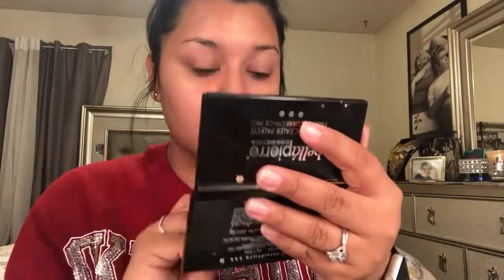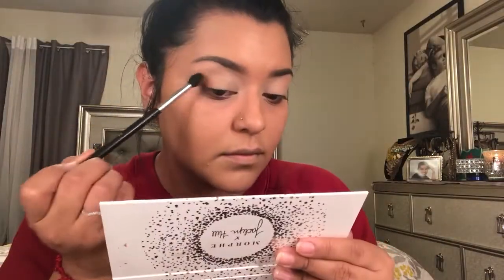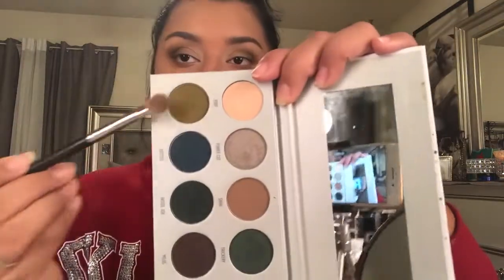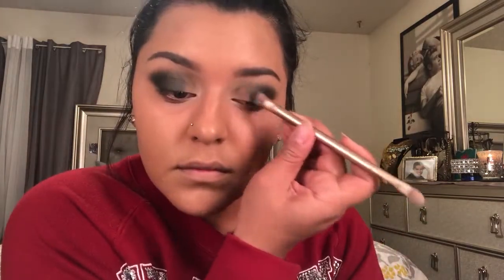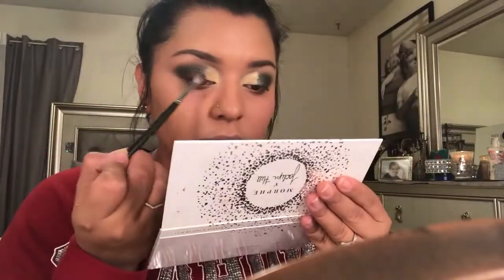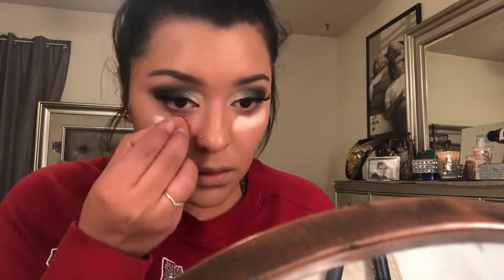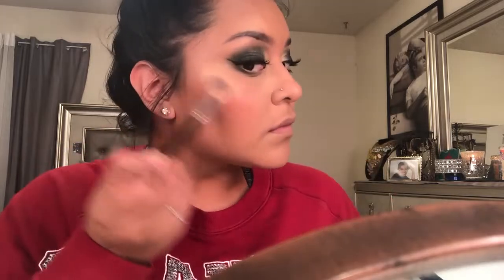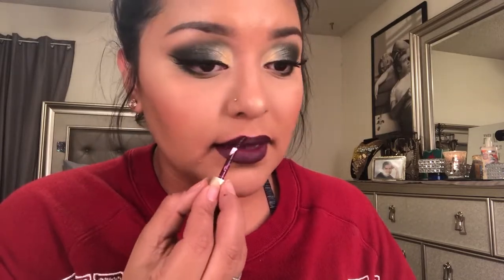It's Glam night out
Hey beautifuls*
I am a little late again, but here is a new video

get ready with me :) this was originally supposed to be a holiday glam look, BUT it can be a night out special occasion or whatever it is you want ;) thanks for watching